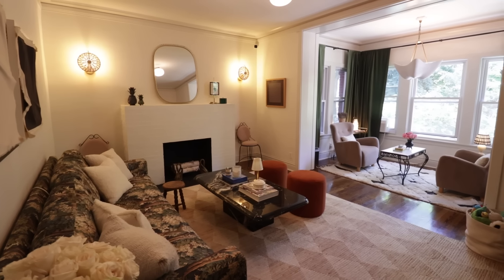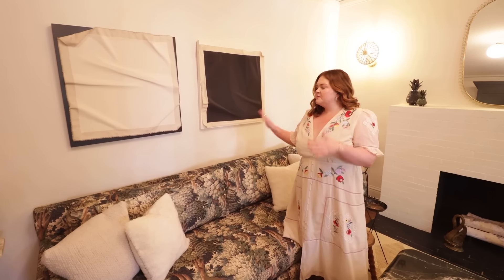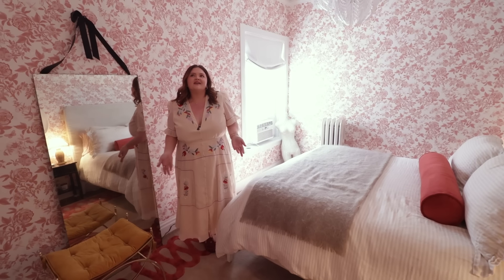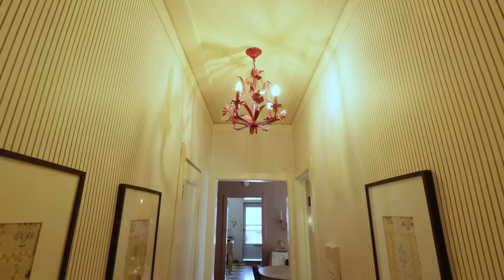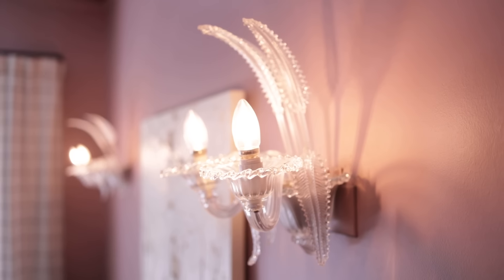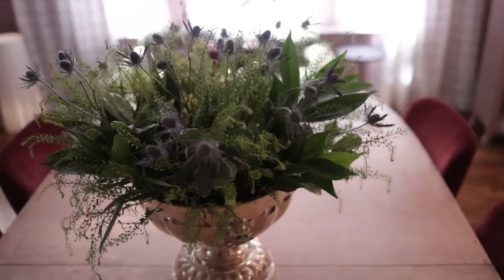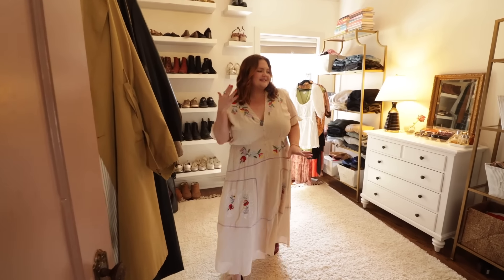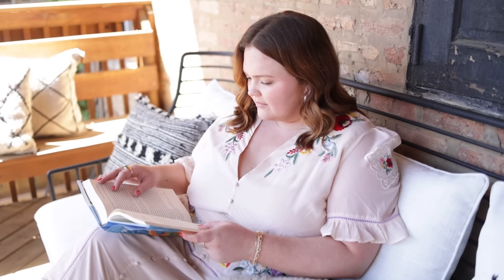HOUSE TOUR | Inside a Charming Chicago Apartment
Interior designer Caroline Turner invites us inside her Chicago apartment with southern charm.

Caroline is the founder of Caroline Turner Interiors, a full-service design firm. Before starting her own firm, she worked with top designers like Kelly Wearstler and Nate Berkus Associates. Raised in the South and now living in Chicago, Caroline blends classic inherited pieces with youthful style to create a space that is detailed and approachable. Her apartment exudes warmth, making it feel truly like home. Enjoy!